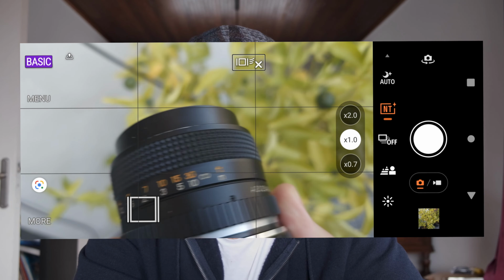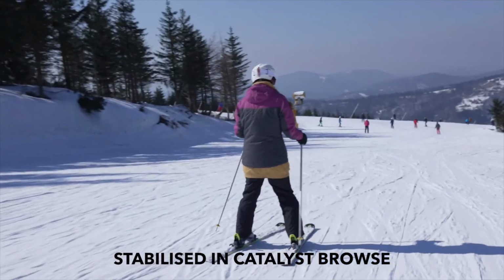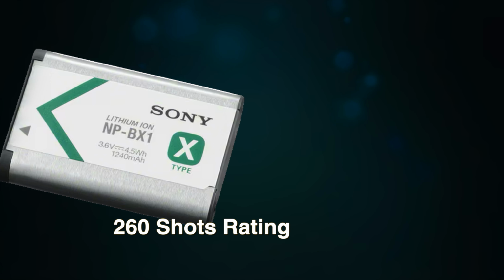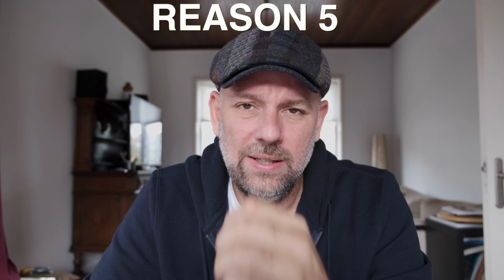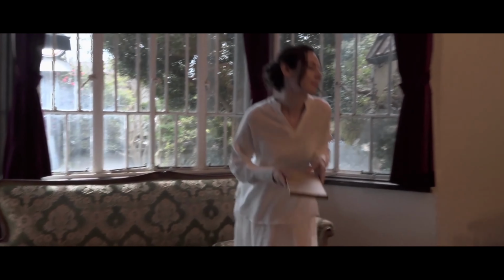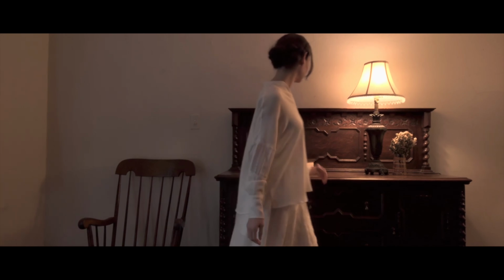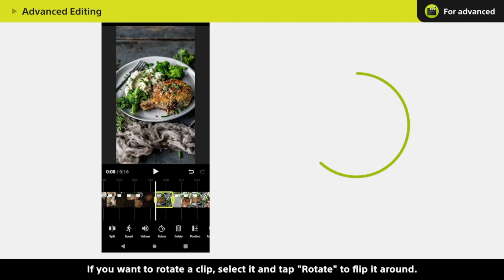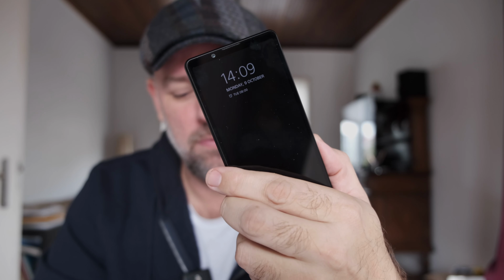6 Reasons Why I Bought The Xperia 5V Instead Of The Sony ZV1-II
In this video, I'm going to share with you 6 reasons why I bought the Xperia 5V instead of the Sony ZV1-II. Whether you're in the market for a new phone or just want to know what I think, I'm sure you'll enjoy this video!

If you're looking for a phone that's great for photography, video recording, and gaming, the Xperia 5V is definitely the phone for you! In this video, I'll share with you some of the reasons why I think this phone is a great choice for you!
Sony Smartphone Line Up
Sony Xperia 5V (Prosumer Use)
Sony Xperia 10V (Professional Use)
Sony Xperia 1V (Normal Use)
Sony ZV-1m2 (from normal to pro)

PHOTOGRAPHY & VIDEOGRAPHY  GEAR I USE

📸Every day camera:
Ricoh GRIII-X: RICOH GR III-X
Google Pixel 6a

📸  Steet & Travel Cameras
Fujifilm X-T2
Fujifilm X-T4
Fujifilm X-100

🅿️Street Photography Fujifilm Lenses
Fujifilm 16mm f/2.0
Fujifilm 23mm f/2.0
Fujifilm 27mm f/2.0
Fujifilm 18-55 f/2.8-f/4.0
Sigma 56mm f/1.4

🎸Concert Photography
Sony A7III

Lenses
Sony 16-35mm f/4.0 ZEISS
Sony 24-70mm f/4.0 ZEISS
Sony 85mm f/1.8
Sony70-200mm f/4.0

The gear I use to produce my episodes:

Sony ZV-1📸
- Ulanzi Wide Angle Lens
   - Bluetooth Grips
* Sony Grip
* Moman Grip
- 52mm Magfilter Magnetic filter
   -  Batteries
* 3rd Party Batteries & Charger
* Sony Batteries

Sony A7III📸
Sony Lenses:
 - Sony 16-35mm F/4 Zeiss
- Samyang 18mm f/2.0

Audio🎙:
Rode VideoMic NTG
Rode Wireless Go
Rode Lav InvisiLave

Studio Lights💡
Falcon Eyes RX-818 RBG
Godox SL60W
Godox TL30 RGB